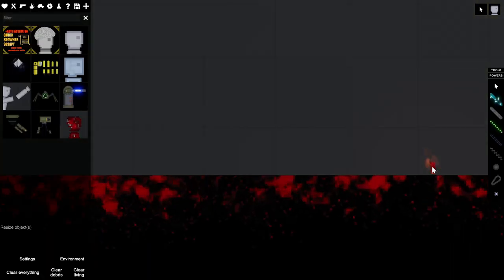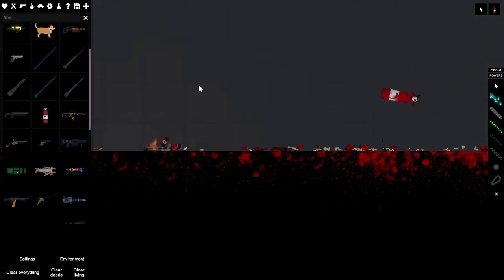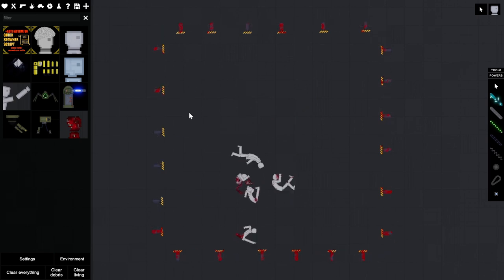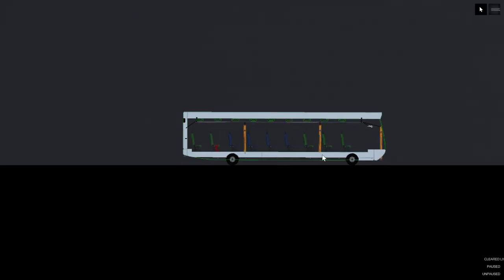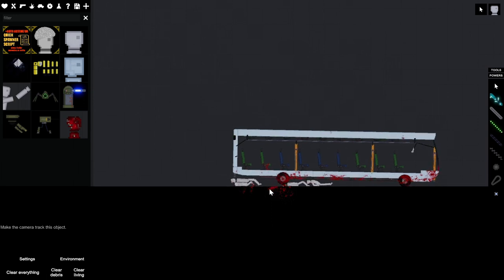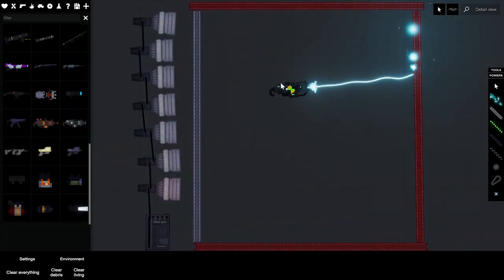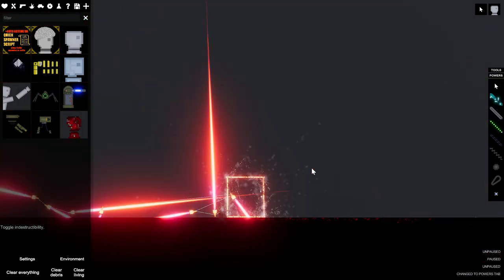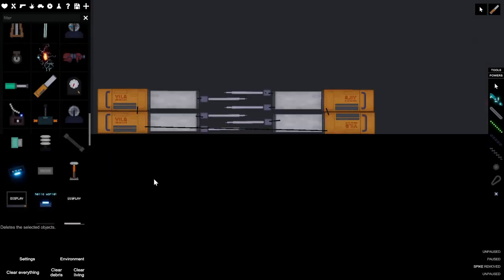anti gravity human blender in people playground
yeah i shouldn't be allowed to play this game